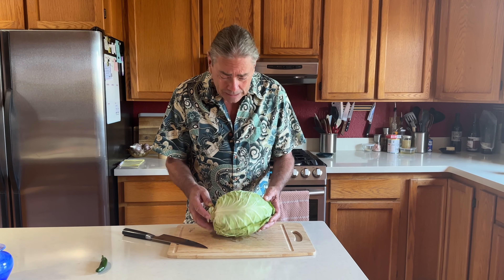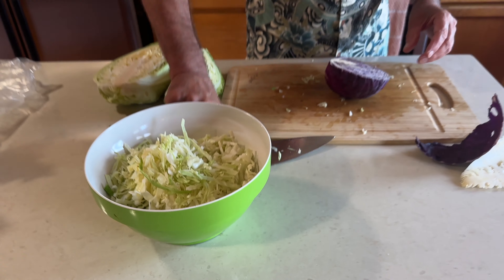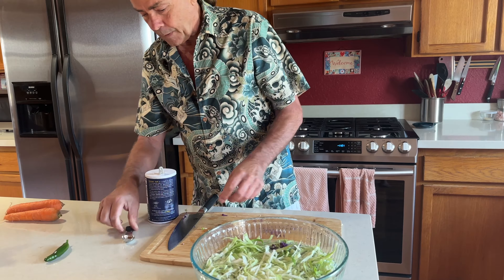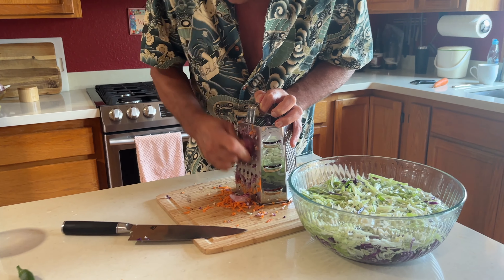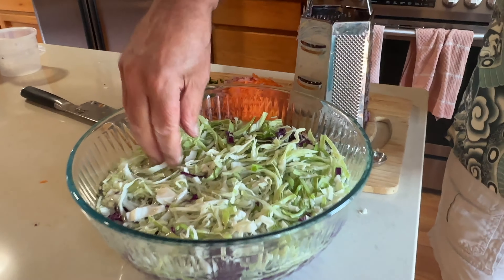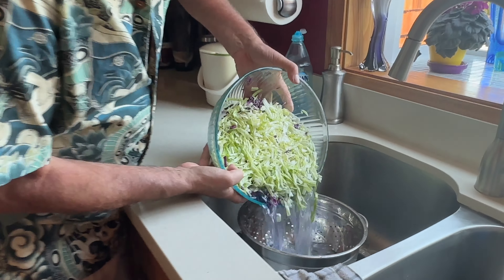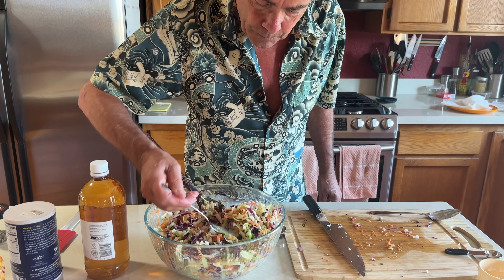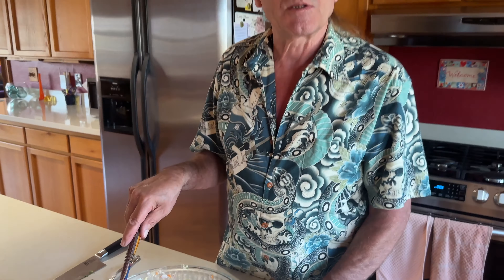2 Cooks in the Kitchen - Pineapple Coleslaw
Many recipes are just naturally gluten free since they don't involve grains of any sort. This is a great variation on Coleslaw with pineapple adding a sweet flavor.

INGREDIENTS:
4 Cups Shredded Green Cabbage
1 Cup Shredded Red cabbage
1 tsp Salt
1 20 oz can pineapple (tidbits or crushed)
1 Cup Shredded Carrot
1/2 Red Onion
1 Serrano
3/4 Cup mayonnaise
2 Tbls Pineapple Juice
1/2 Tbls Apple Cider Vinegar
Juice of 1 Lime
1/4 tsp Black pepper
1/4 tsp Salt
2 Green Onions Sliced
1/4 Cup Packed Cilantro